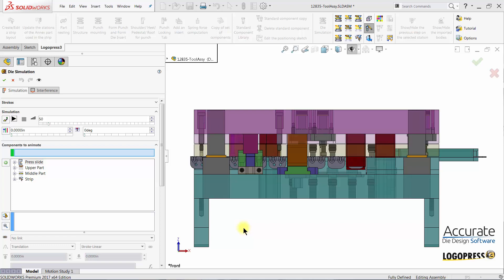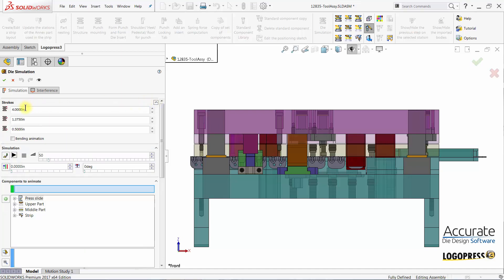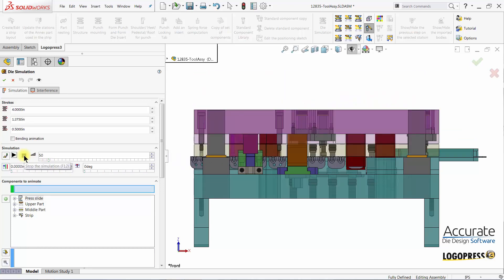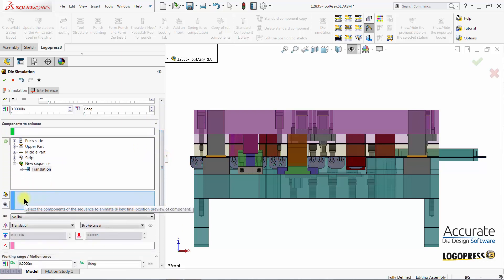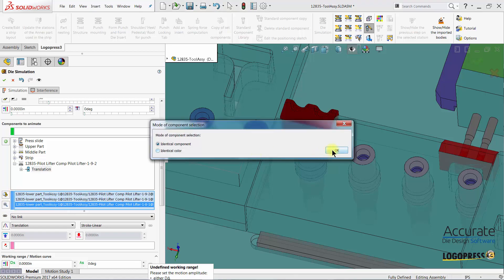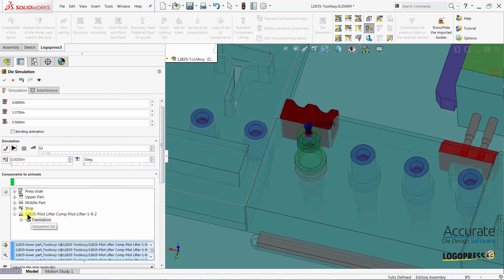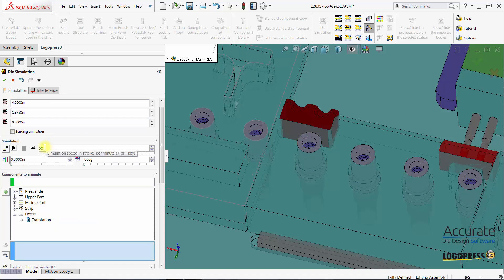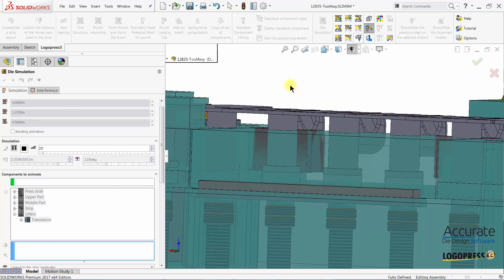1 - Lifter Animation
Get the basic die motion running with just a few values, and then explains how to apply motion to individual parts